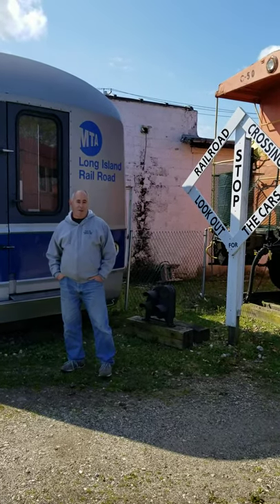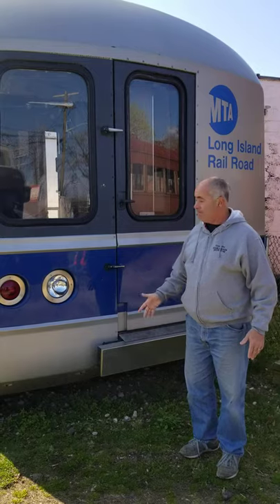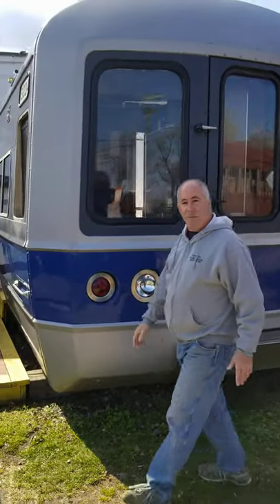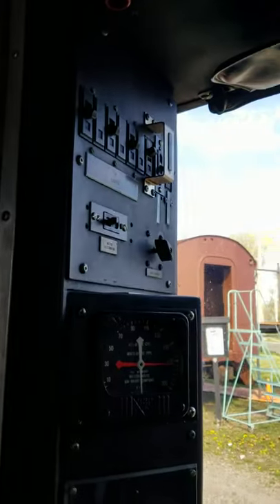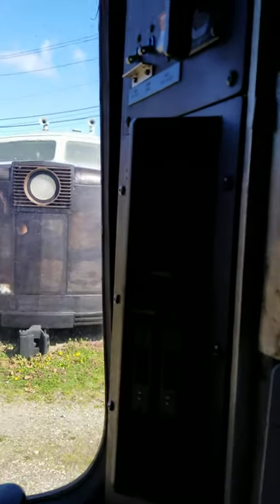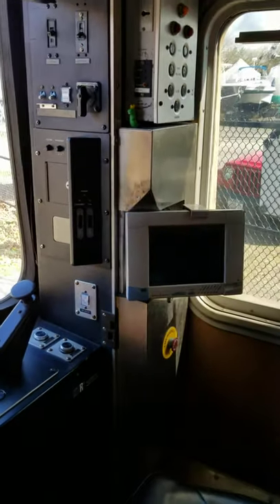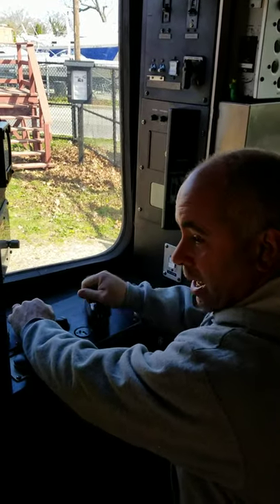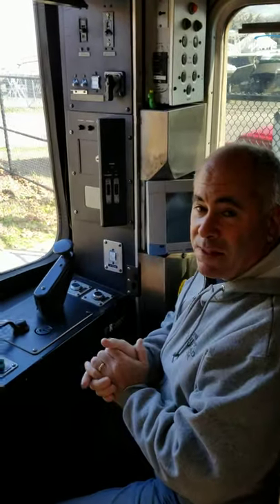LIRR M1 Simulator - Virtual Tour 03 - Oyster Bay Railroad Museum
In this installment, OBRM Trustee Steven Torborg introduces you to our M1 Simulator.

For over 30 years, this purpose built simulator trained thousands of locomotive engineers on the operations of the Budd M1, and later M3 multiple unit electric fleet.

Donated to the Oyster Bay Railroad Museum by the Long Island Rail Road, it now graces the entrance to our display yard, and allows visitors to see what it's like to be at the throttle of an LIRR commuter train.